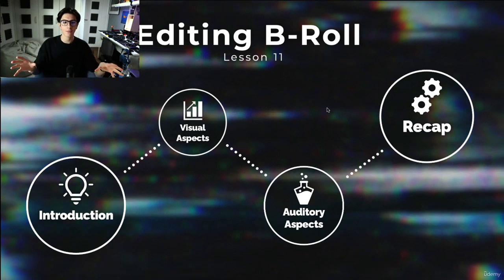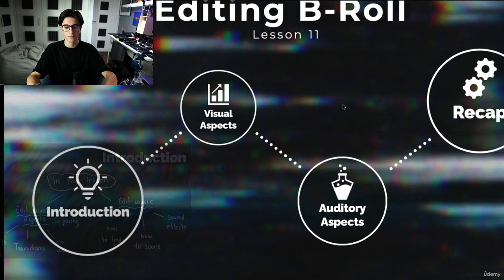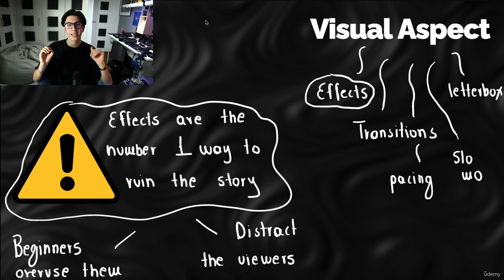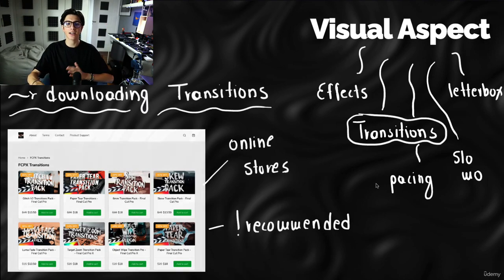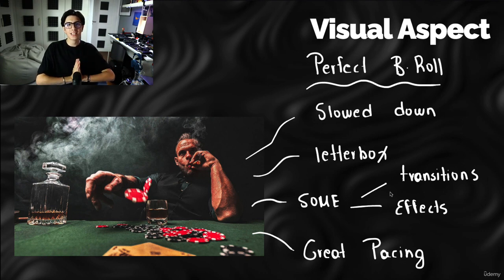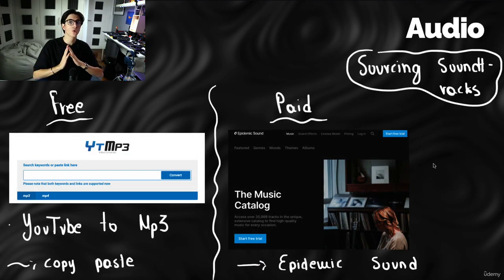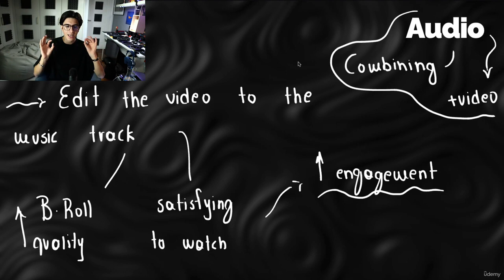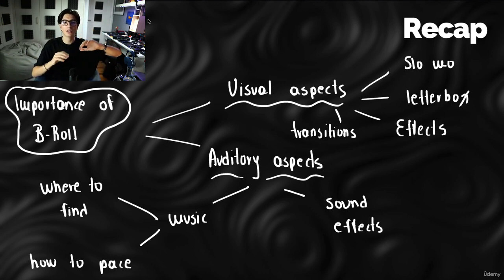10 Editing B Roll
Welcome to Courseso.Online - Your Ultimate Destination for Free IT Education!

Hey there, folks! At Courseso.Online, we're on a mission to provide top-notch IT education to learners from all over the globe. Our passion lies in making valuable knowledge accessible to absolutely anyone, empowering individuals like you to boost your skills and thrive in the ever-evolving realm of Information Technology.

We've got a treat in store for you! Join us on an exciting journey through a diverse range of essential IT skills with our free online courses. Whether you're a tech newbie or a seasoned pro, our content is carefully crafted to cater to all skill levels.

Ready to embark on this adventure together? Here's what we've got lined up for you:

1. Programming Languages.
2. Web Development.
3. Database Management.
4. Cybersecurity.
5. Graphic Designing
6. video editing, 2D & 3D Animation
7. photography, Videography
8. Artificial Intelligence, Data science
9. Blockchain, Trading
10. etc...

We're stoked to have you with us on this incredible learning journey.

Remember, at Courseso.Online, it's all about growing, learning, and succeeding together.